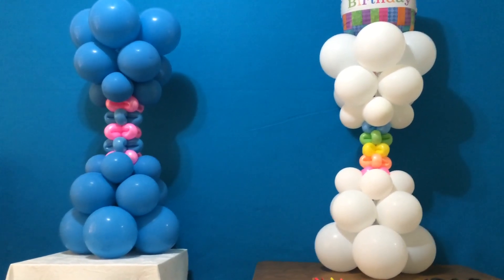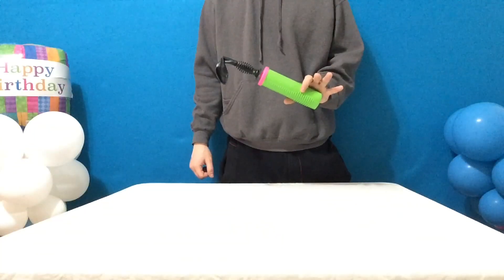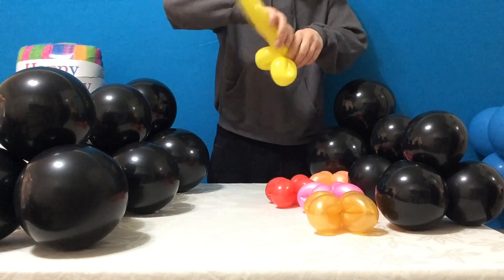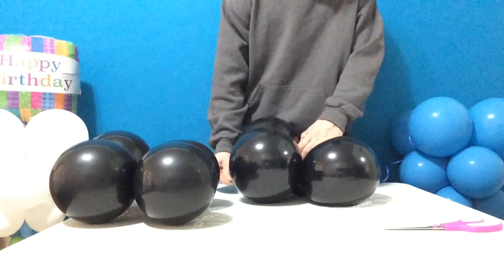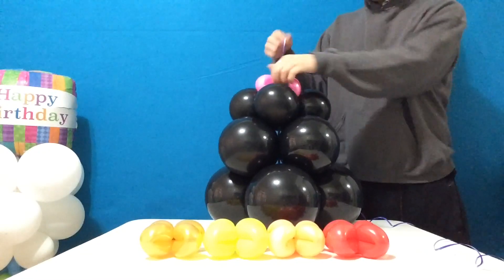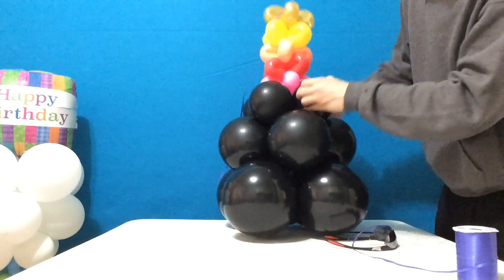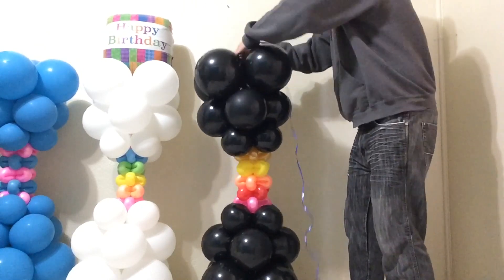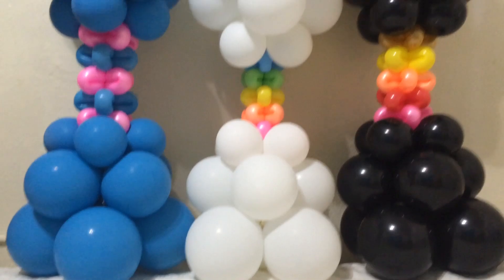Fancy Balloon Columns! Unique Party Decorations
MORE Balloon Decorations by Balloon Sage!